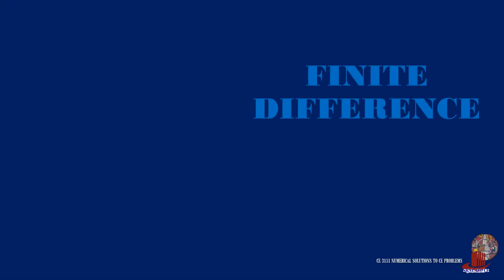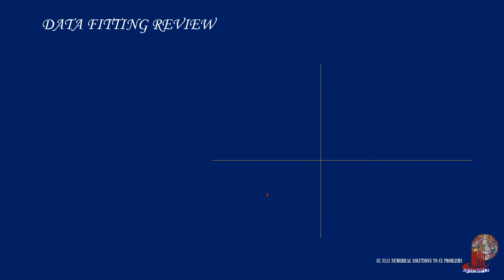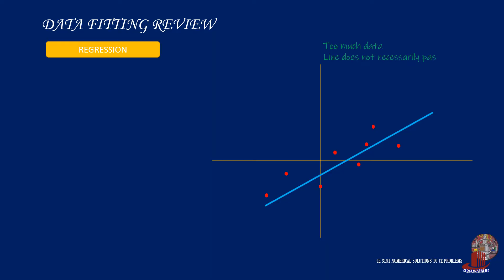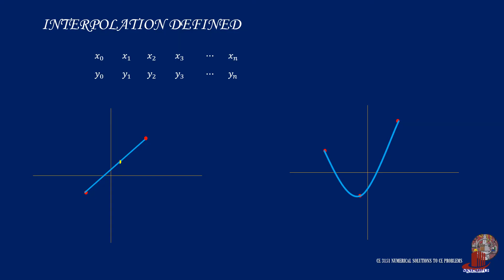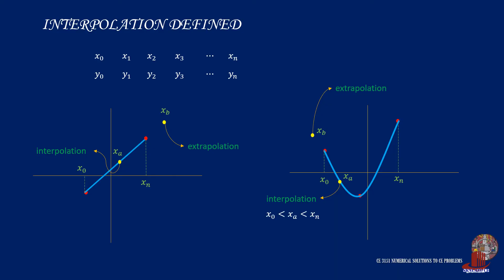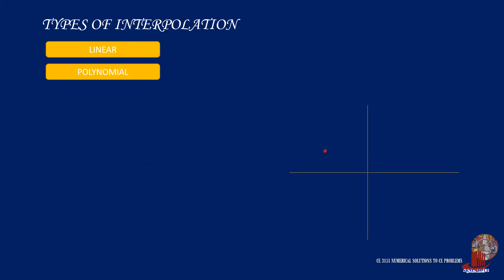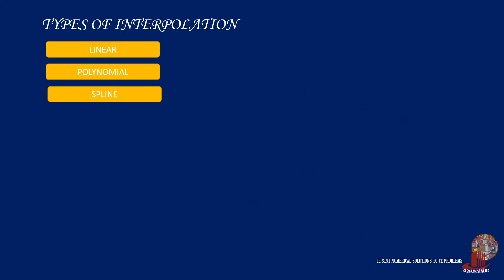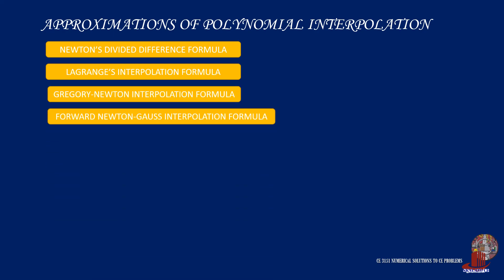FINITE DIFFERENCES-2: INTERPOLATION FORMULAS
Interpolation is another method of curve fitting which requires a fewer number of data points and strictly passes through them. Learn the fundamentals of interpolation in this video.